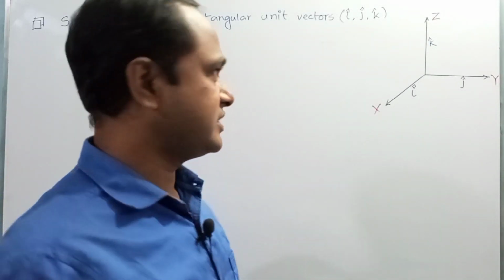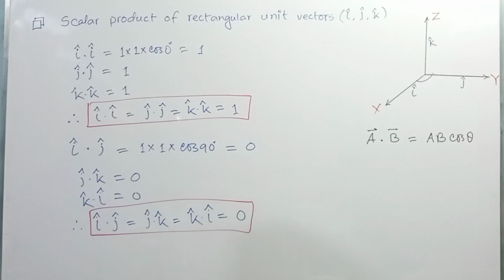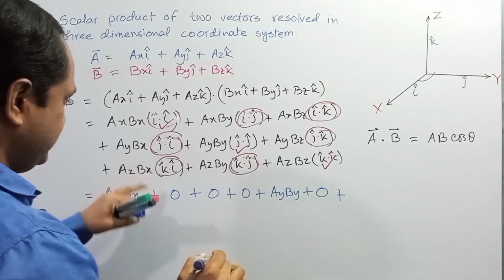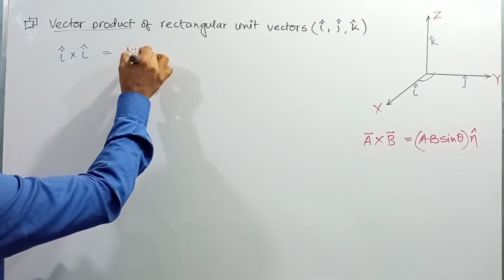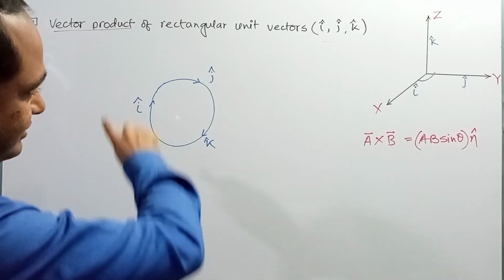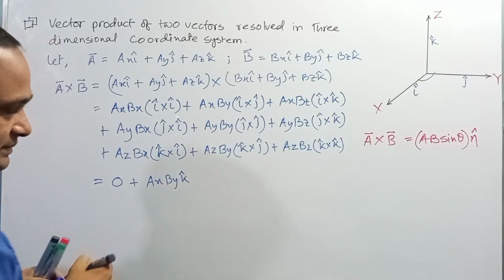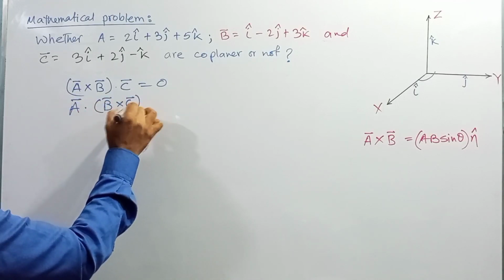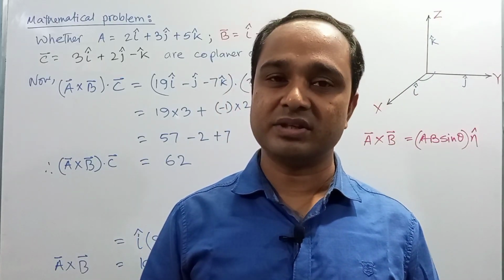Scalar & Vector multiplication of rectangular unit vectors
Scalar & Vector multiplication of rectangular unit vectors and related mathematical problems